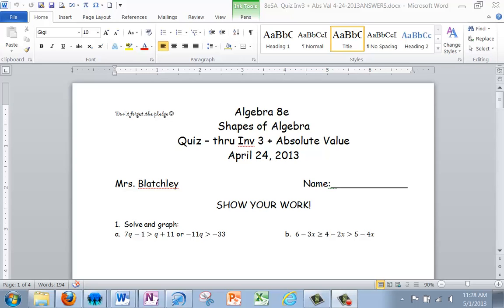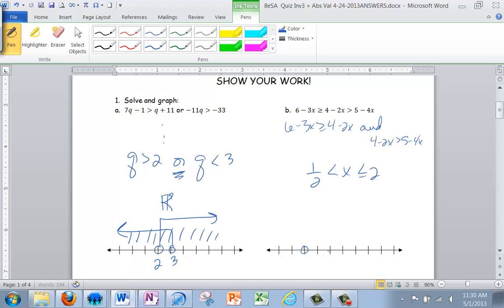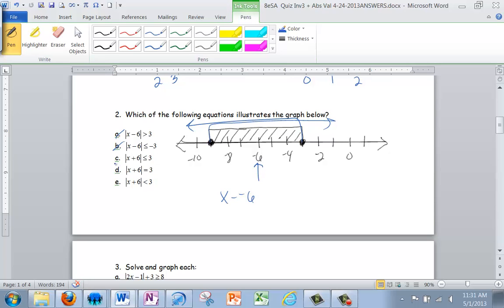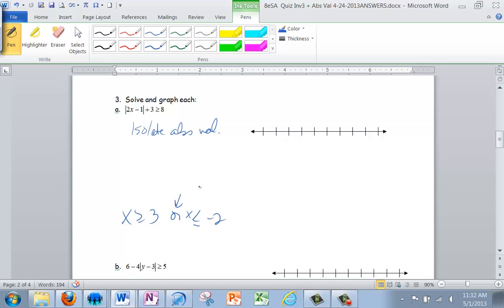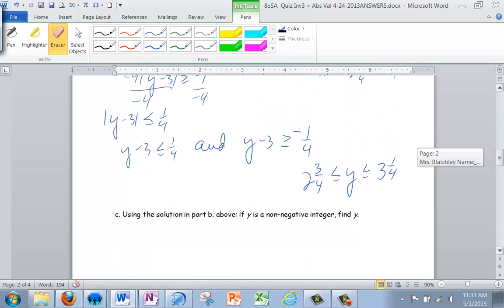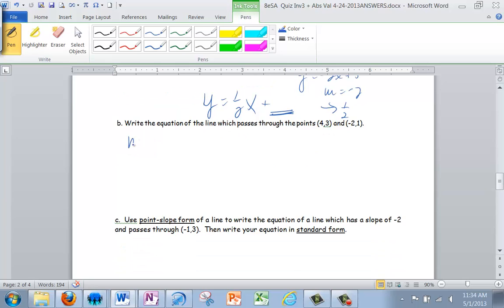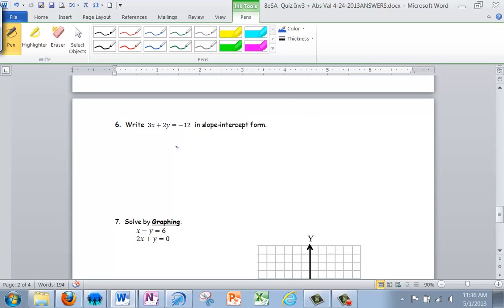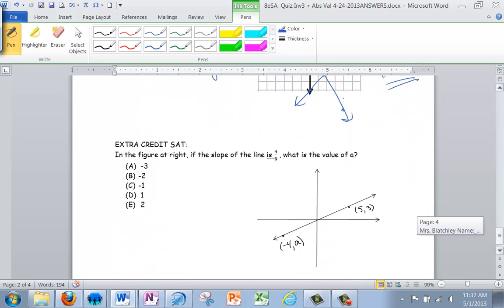8e SA Quiz Apr24 2013 ANSWERS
8e SA Quiz Apr24 2013 ANSWERS